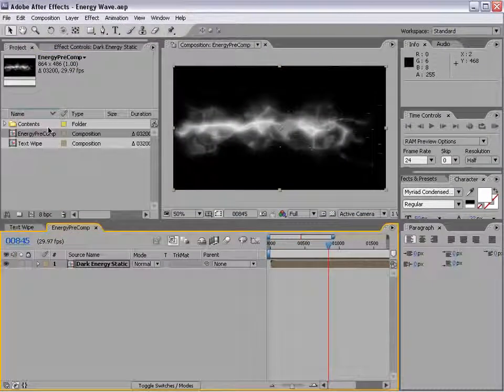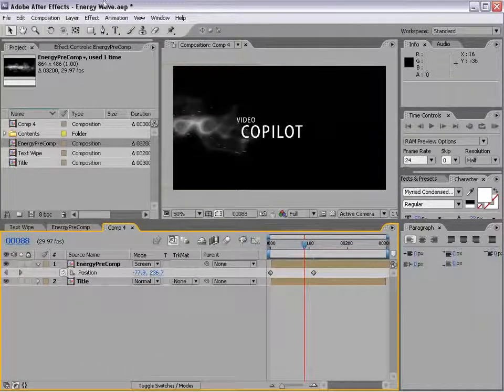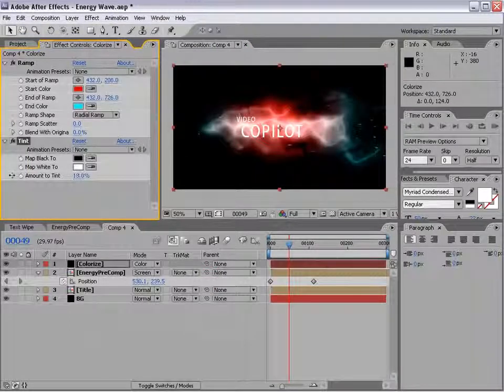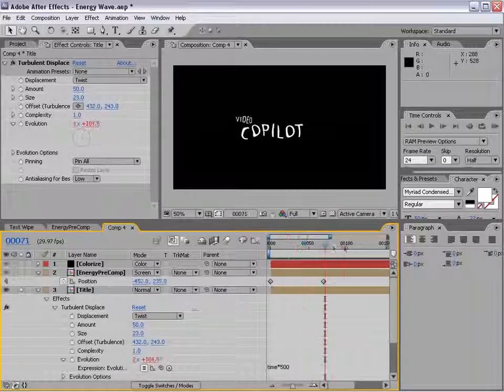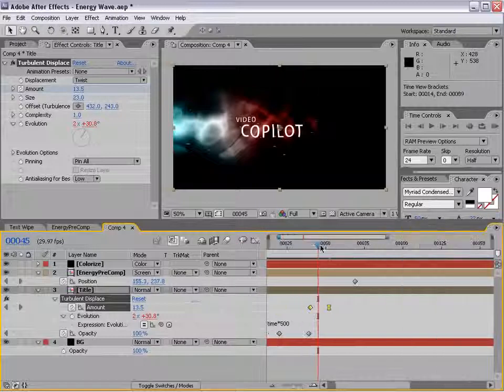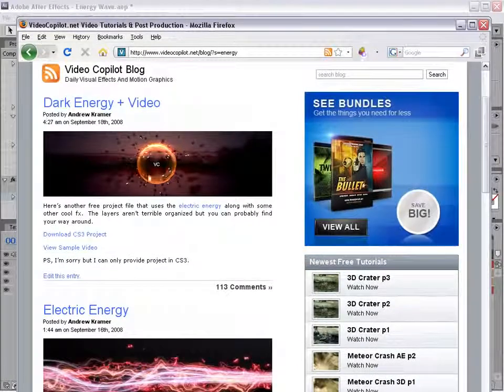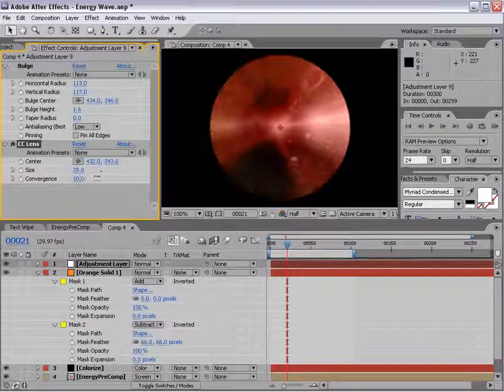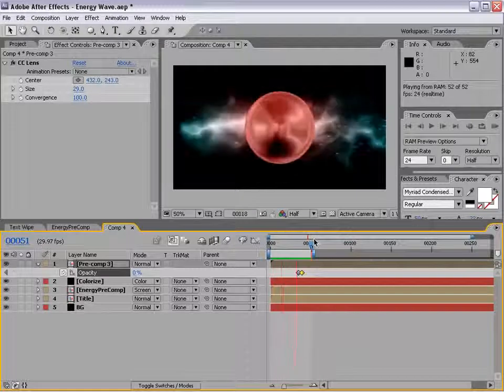Cara membuat effect tulisan seperti di luar angkasa keren banget sumpah